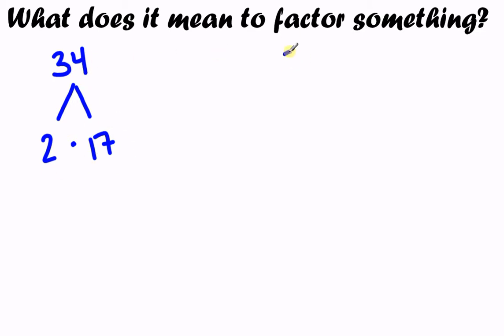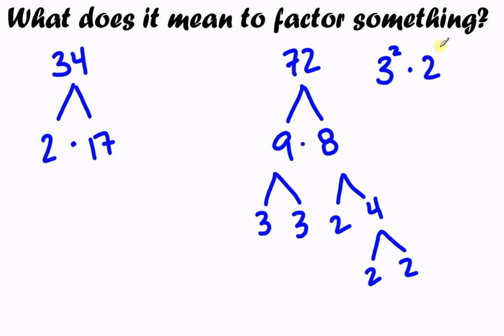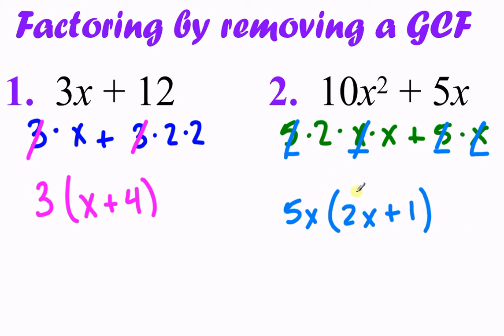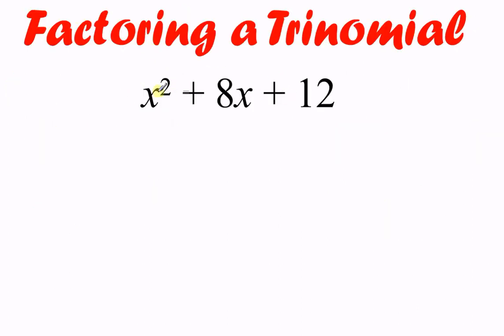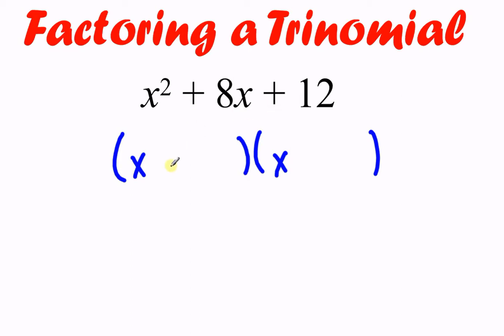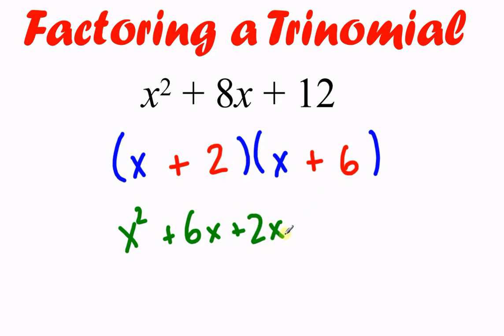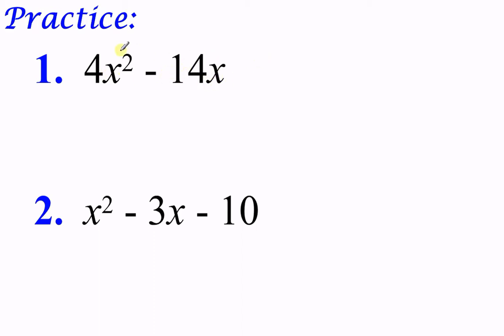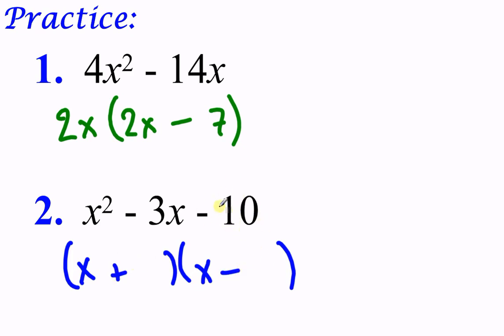Factoring Polynomials - Part 1